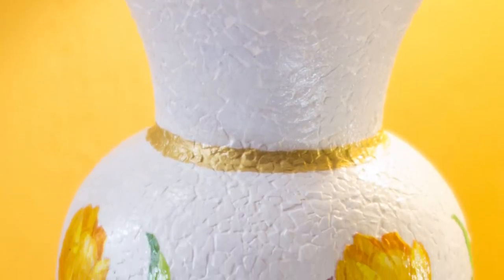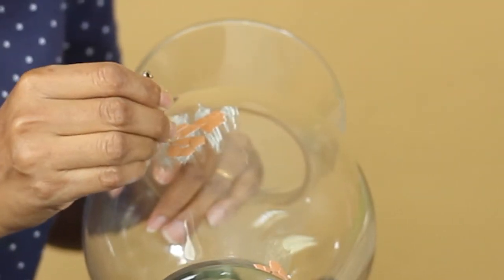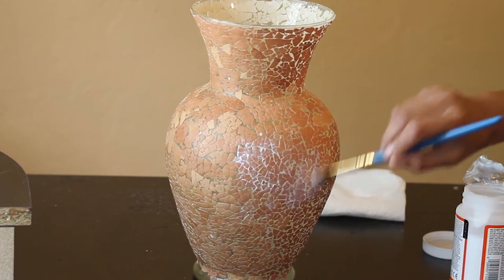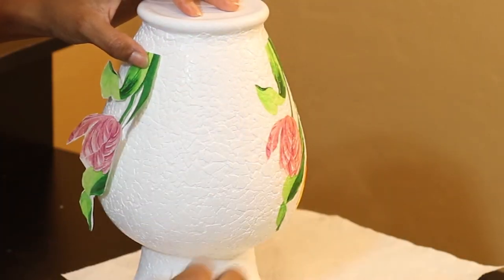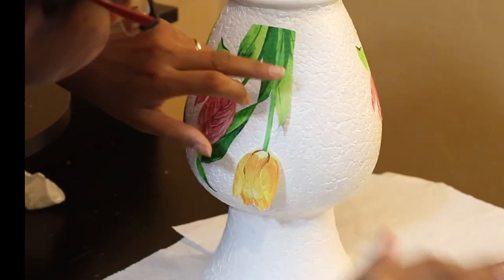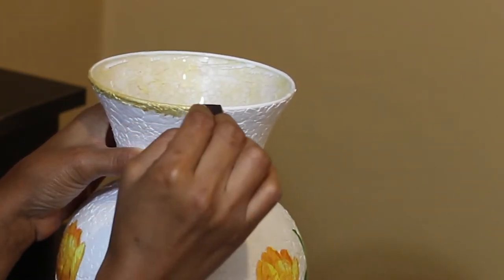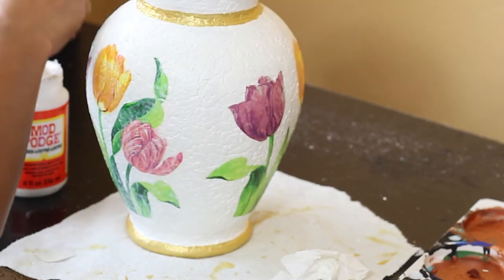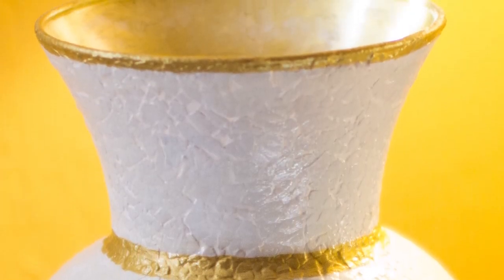Creating mosaic art on vase using eggshells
Eggshell mosaic art is an innovative way of using discarded eggshells. Instead of throwing away the shells, you can create new patterns and decorate them using paper napkins. In this video, I have tried to upgrade a thrift store vase by giving it a mosaic effect using eggshells and paper napkins.

Products Used-
1. Vase
2. Eggshells
3. Needle/ Safety Pin
4. Glue (I have used wood glue)
5. White Acrylic Paint
6. Paper Napkin
7. Mod Podge
8. Yellow Gold Paint
9. Shellac